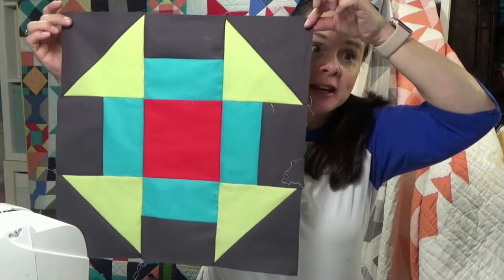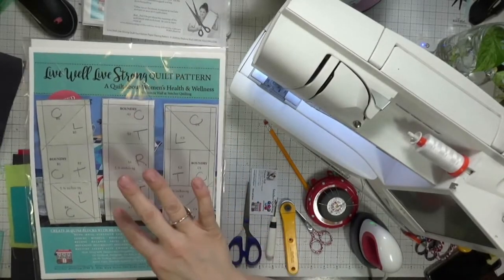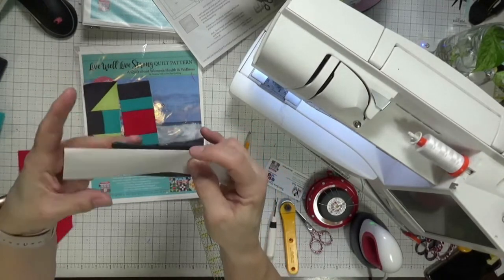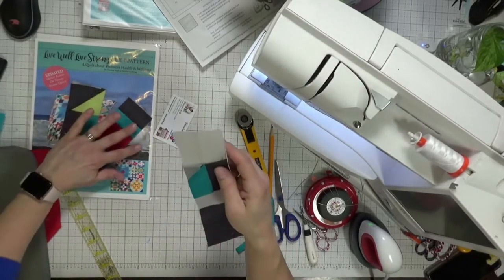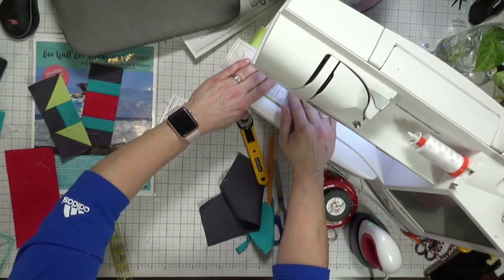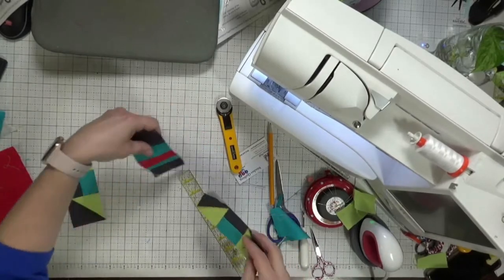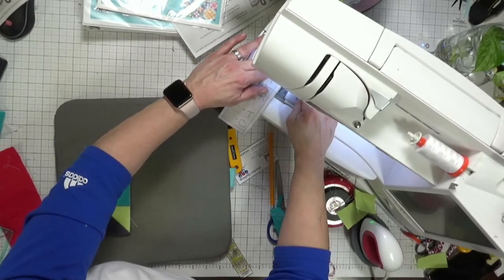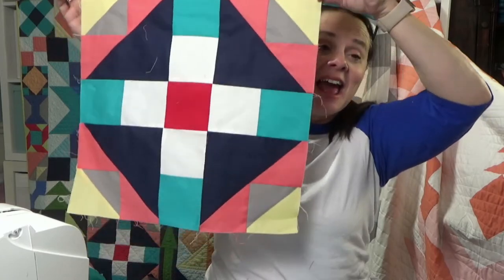Shoo Fly Boundry Quilt Block Tutorial TINY FPP Style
Quilting Tutorial